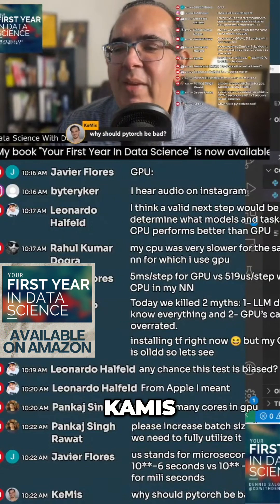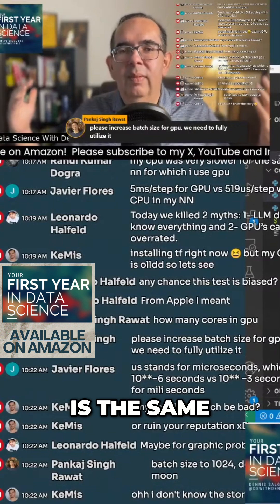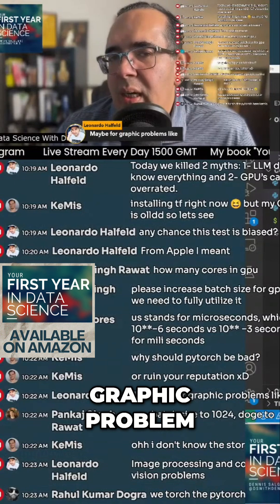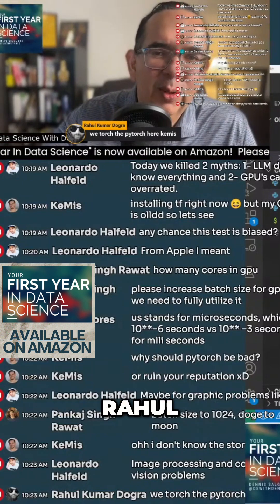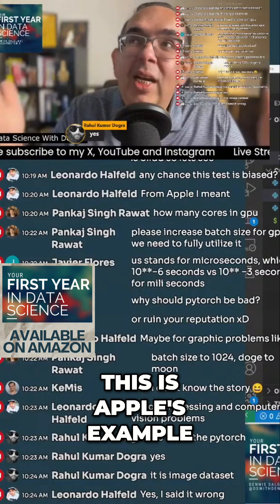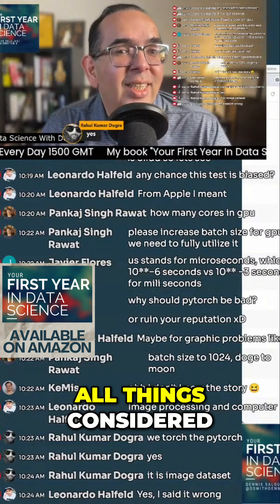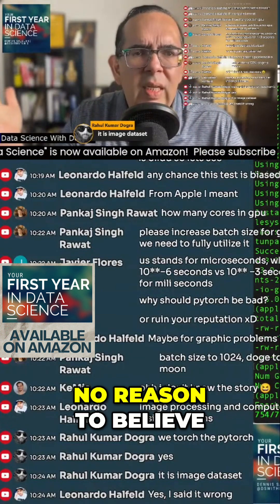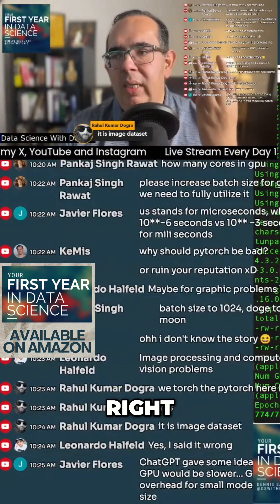Maximizing GPU Efficiency: My Take on Batch Sizes - ai datascience machinelearning...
Maximizing GPU Efficiency: My Take on Batch Sizes